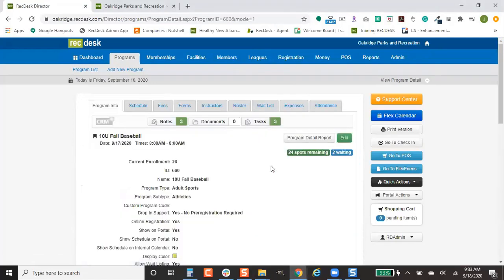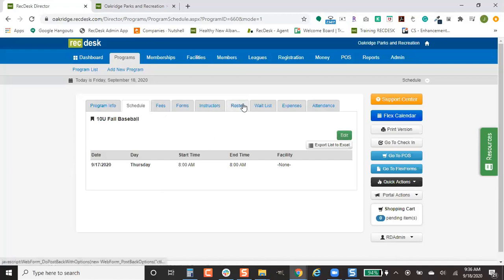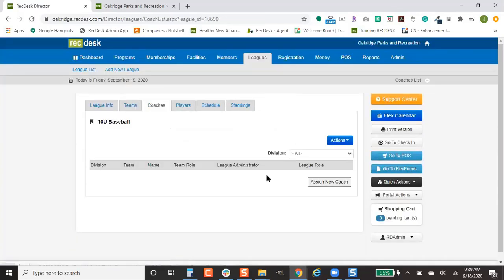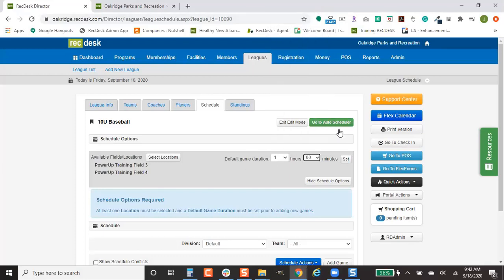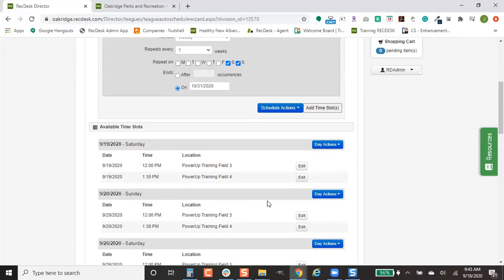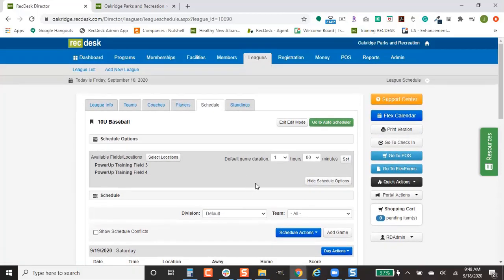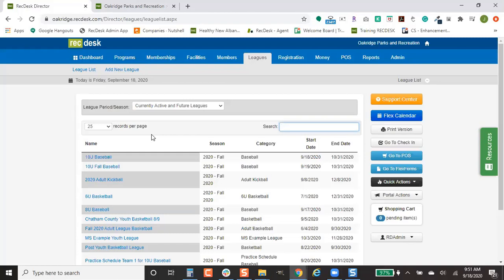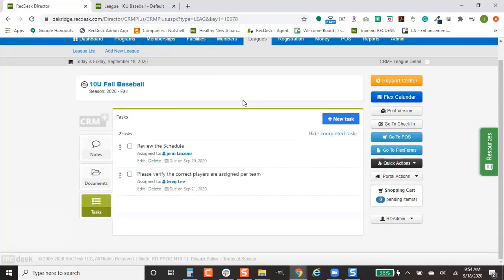PowerUp: League Refresher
In this video, users can get a refresher on how to get the most out of your leagues